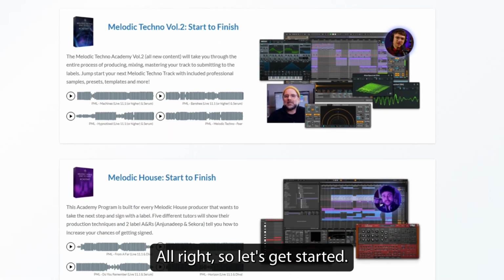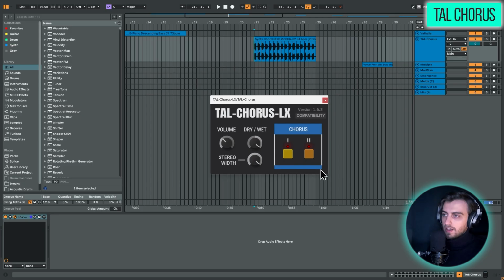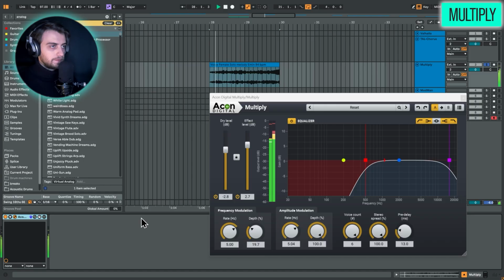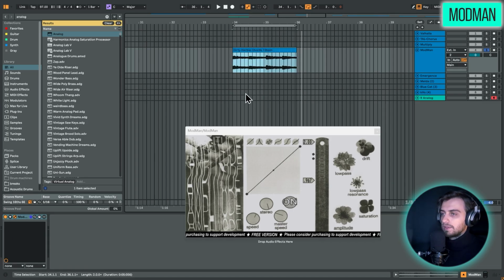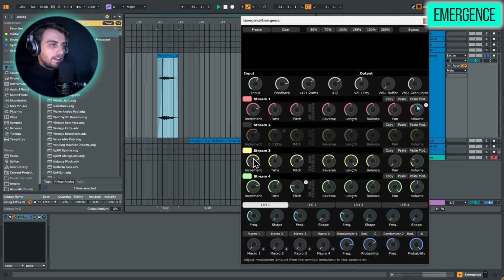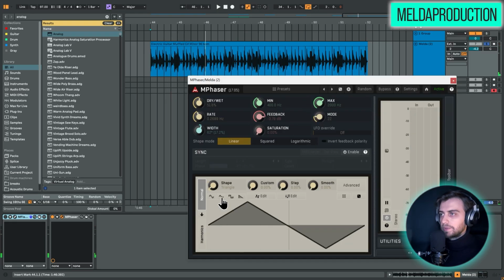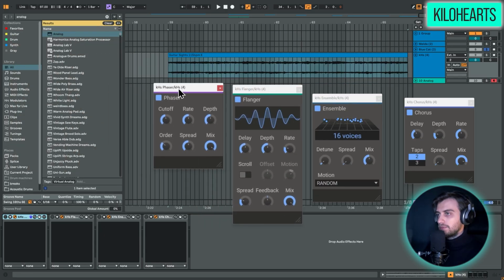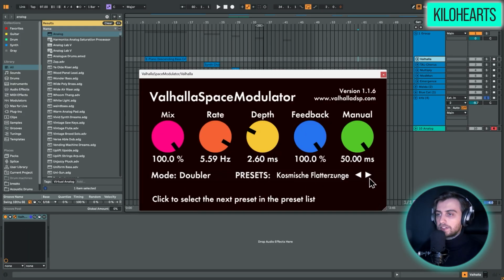Top 10 Free Modulation VST Plugins (Chorus, Phaser, Flanger & More)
0:00 Intro
0:57 Valhalla Space Modulator
2:51 TAL Chorus
4:50 Multiply
6:50 ModMan
8:16 Emergence
10:58 MPhaser & MFlanger
12:49 Blue Cat's FX
14:34 Kilohearts Essentials
16:33 Outro

In this tutorial, our instructor Borys shows you the top 10+ absolutely free modulation plugins. We take a look at various chorus plugins, different phasers, flangers and much, much more.